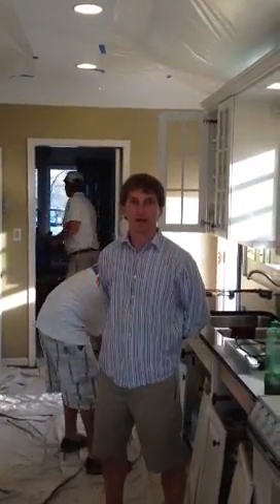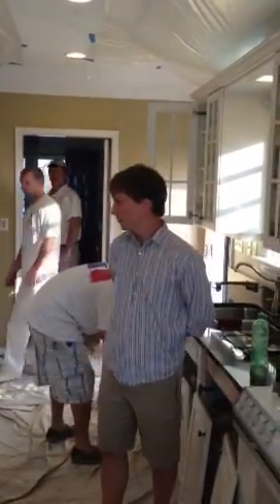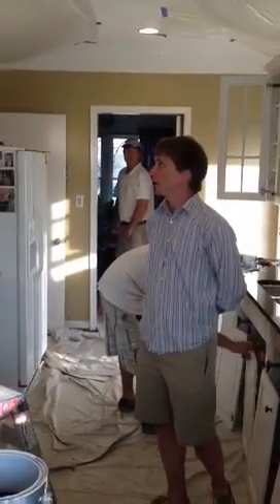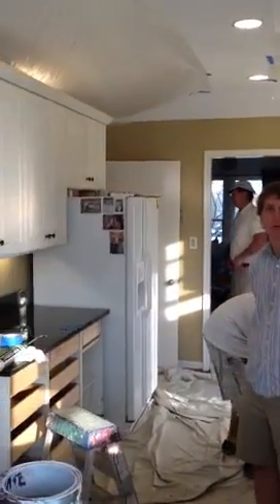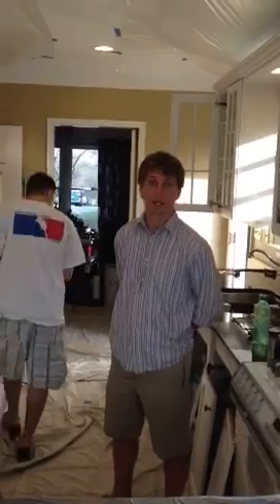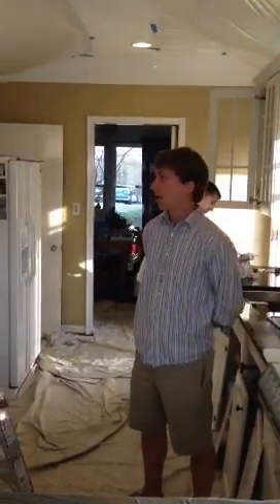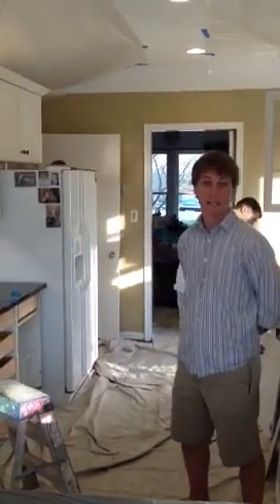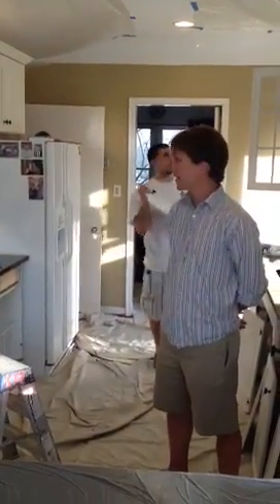Cincinnati cabinet painting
Top-of-the-line Cincinnati cabinet painting by Cincinnati's best painting contractor GreenWay Painting